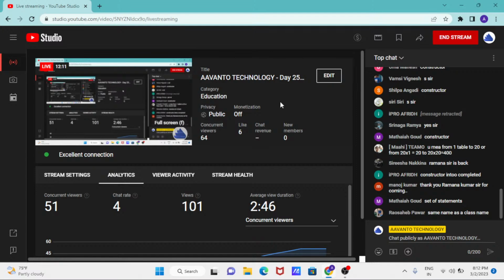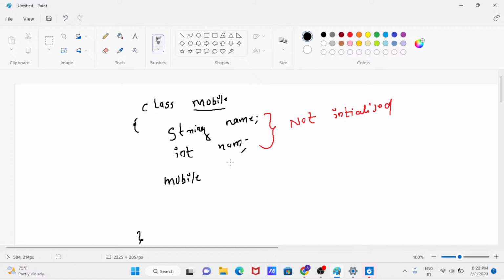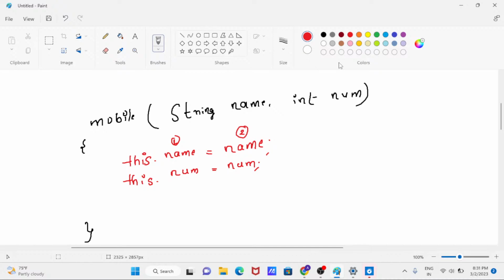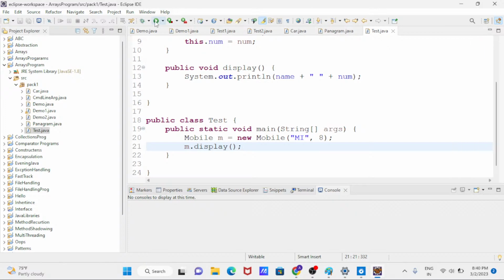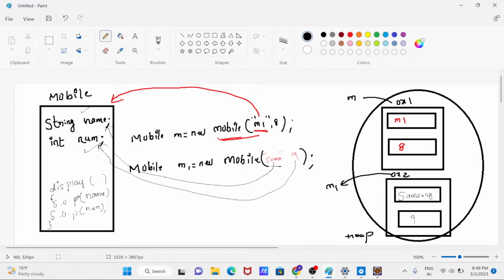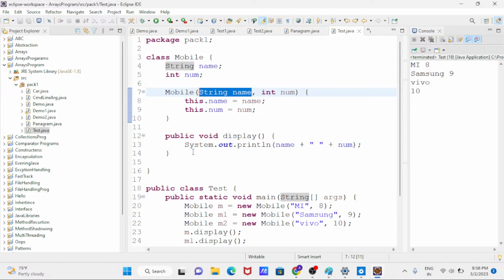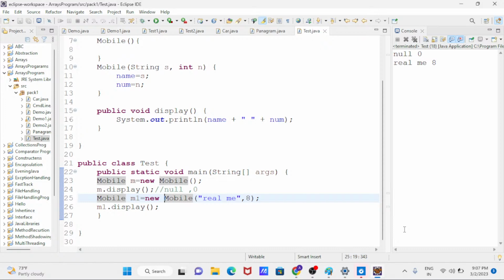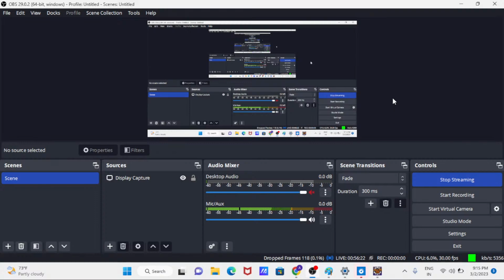AAVANTO TECHNOLOGY - Day 26 || Live Java Training